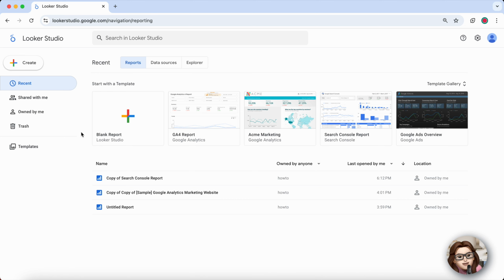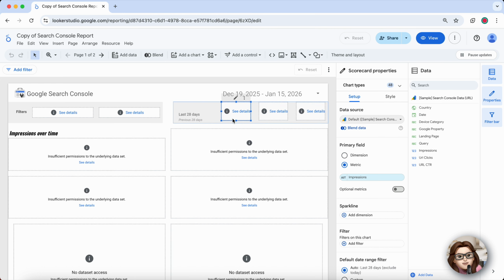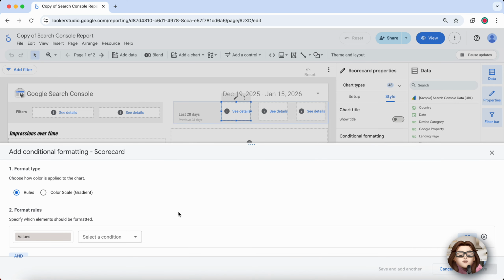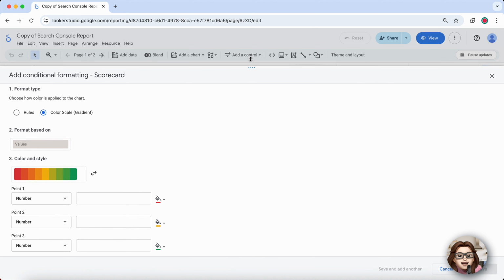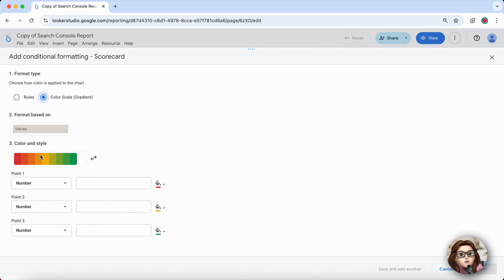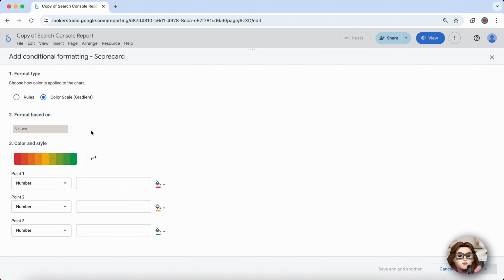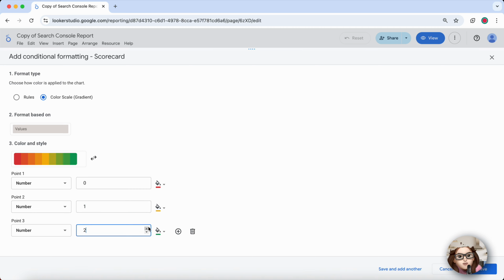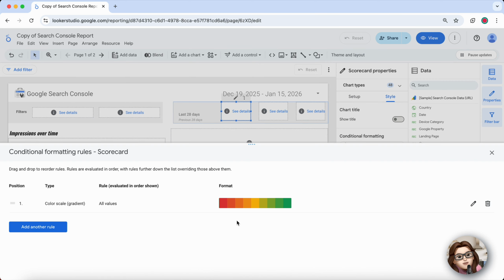How to Apply Conditional Formatting in Looker Studio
Applying conditional formatting in Looker Studio allows you to highlight important data automatically using colors, rules, and thresholds. Conditional formatting helps viewers instantly spot trends, outliers, high performers, and problem areas without manually analyzing every number. In this step-by-step guide, you’ll learn exactly how to apply conditional formatting in Looker Studio and use it effectively in your reports.

Conditional formatting is most commonly used in tables, scorecards, and charts to visually emphasize values that meet specific conditions. For example, you can highlight high conversion rates in green, low engagement metrics in red, or performance changes that exceed a certain threshold. This makes dashboards more actionable and easier to understand at a glance.

In this tutorial, we start by explaining where conditional formatting is available in Looker Studio and which chart types support it. You’ll learn how formatting rules work and how Looker Studio evaluates data values against those rules. Understanding this logic is key to avoiding misleading highlights.

Next, we walk through how to apply conditional formatting to table charts. You’ll learn how to select a table, open the style settings, and add formatting rules based on metrics or calculated fields. We explain how to define conditions such as greater than, less than, between, or equal to specific values.

This guide also covers applying conditional formatting to scorecards. You’ll learn how to set thresholds that change colors automatically when performance increases or drops, making KPIs easier to interpret. We explain when to use absolute values versus percentage-based thresholds for more accurate insights.

You’ll also learn how to use color scales effectively. Color scales are useful for showing performance gradients across rows or columns, especially in large tables. We explain how to choose colors responsibly to maintain readability and avoid visual overload.

Common issues are addressed as well, such as conditional formatting not applying, incorrect colors showing, or rules conflicting with each other. We show you how to troubleshoot these problems by checking rule order, metric selection, and data formatting.

Finally, we share best practices for using conditional formatting in professional dashboards. You’ll learn how many rules to apply per chart, when to highlight data versus leave it neutral, and how to ensure accessibility for all viewers.

By the end of this video, you’ll be able to confidently apply conditional formatting in Looker Studio to create clearer, more insightful dashboards. Whether you’re reporting on marketing performance, ecommerce metrics, or business KPIs, this feature adds powerful visual context to your data.

This video shows you How to Apply Conditional Formatting in Looker Studio Easily! Watch this Video till the end to learn How to Apply Conditional Formatting in Looker Studio.

Were you able to figure out How to Apply Conditional Formatting in Looker Studio? Share this with your friends who want How to Apply Conditional Formatting in Looker Studio.

Problem Solved in this Video-:

What Do you Think of How to Apply Conditional Formatting in Looker Studio?